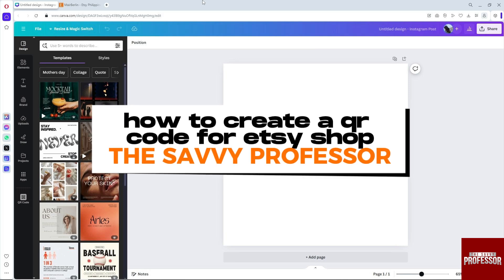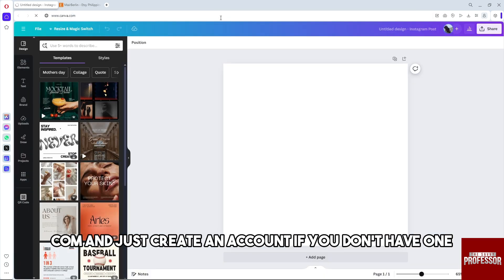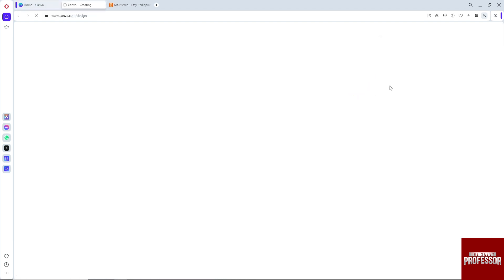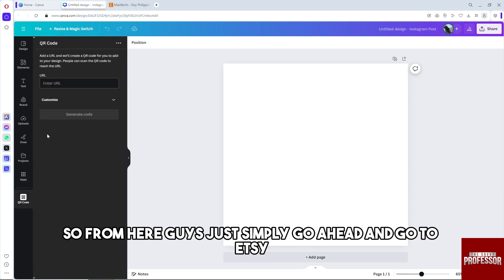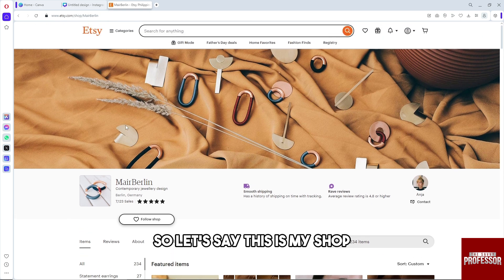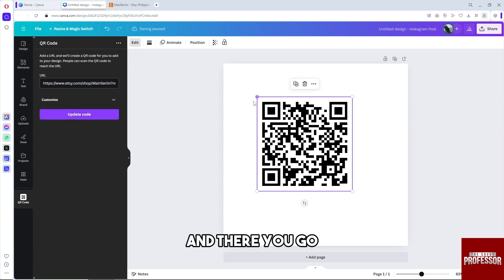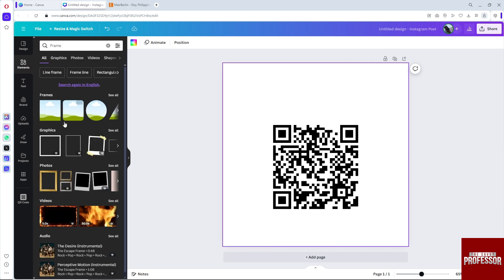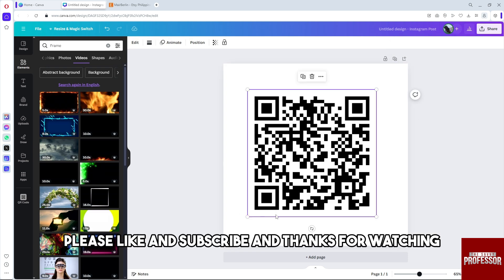How To Create A QR Code For Etsy Shop (How To Make An Etsy Store QR Code)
How To Create A QR Code For Etsy Shop (How To Make An Etsy Store QR Code). In this video tutorial I will show you how to create a QR Code for Etsy shop.